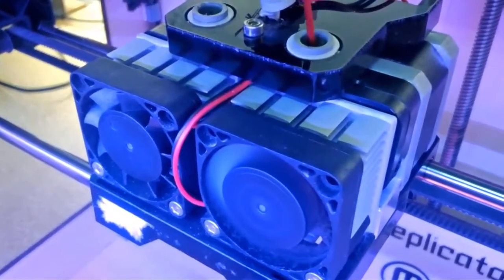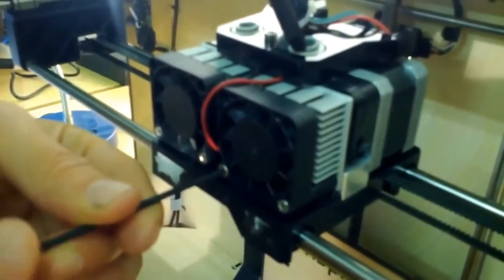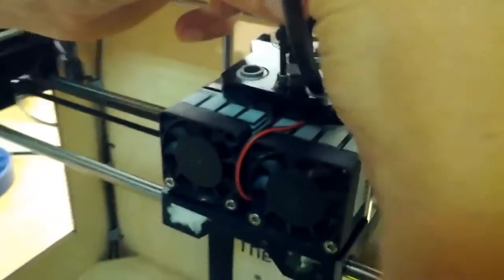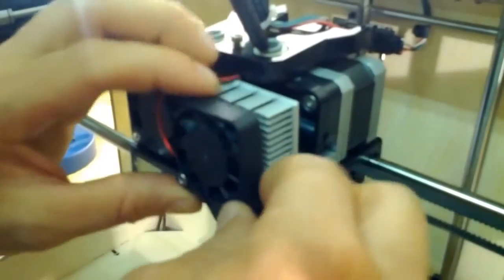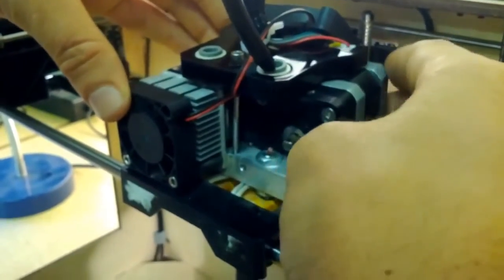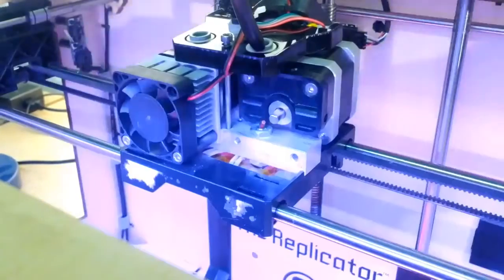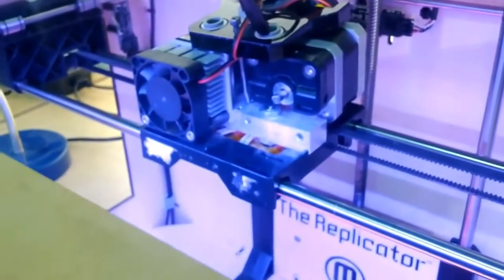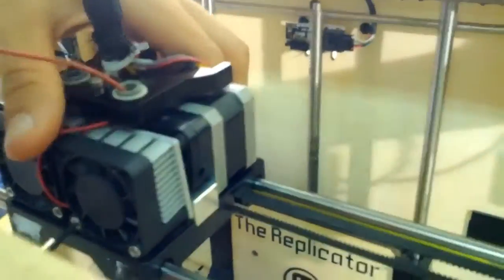MakerBot Support | Replicator - Clearing a Thermal Barrier Tube Block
Explore these basics and more when troubleshooting issues with your MakerBot Replicator Desktop 3D Printer. Follow the tips explored in this video, for more information.